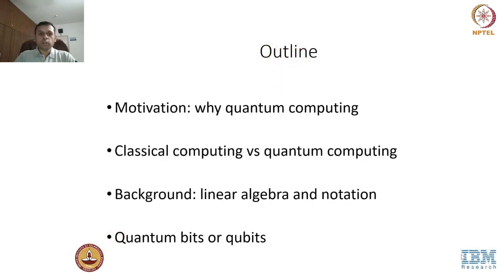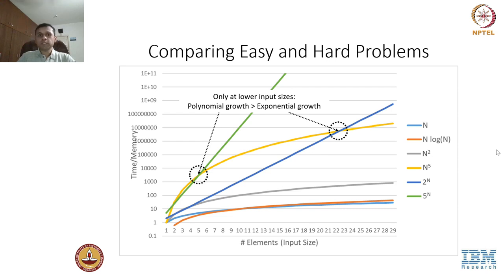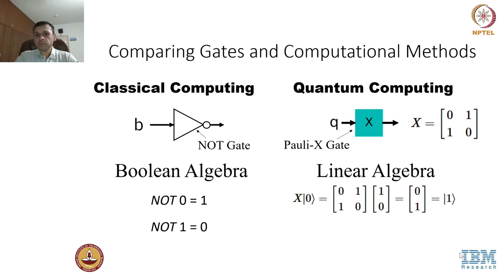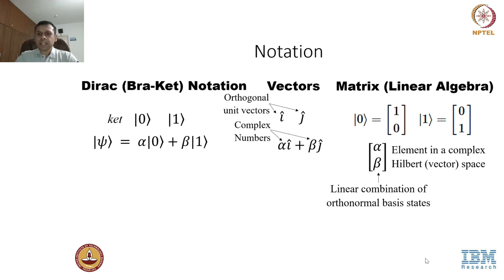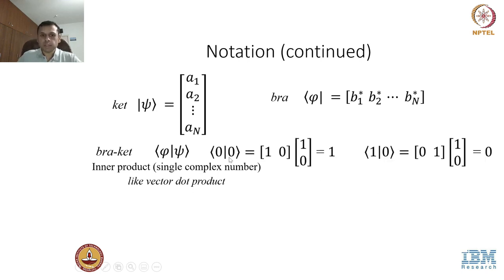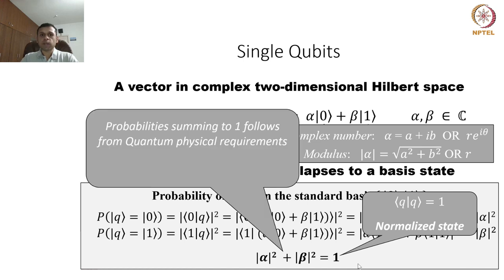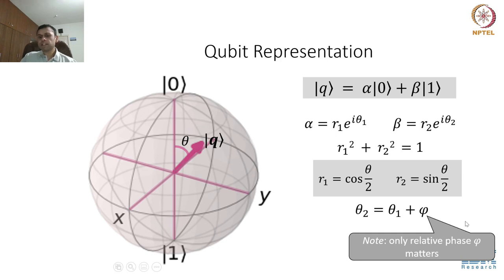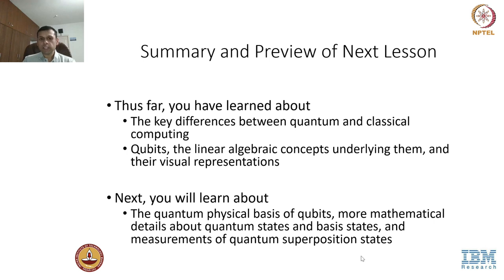MOD01LEC04 - QUANTUM COMPUTING BASICS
Introduction to Quantum Computing: Quantum Algorithms and Qiskit